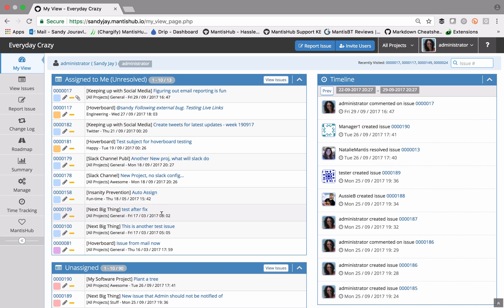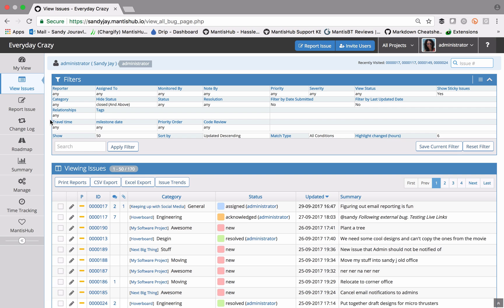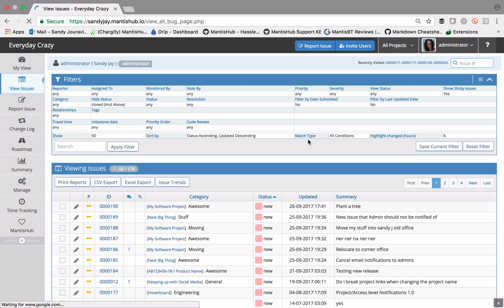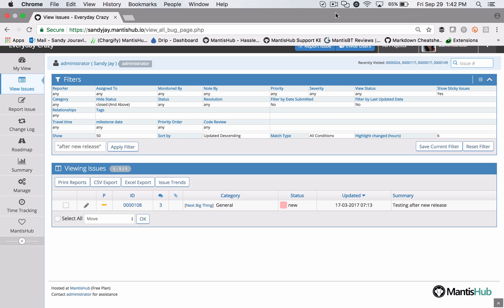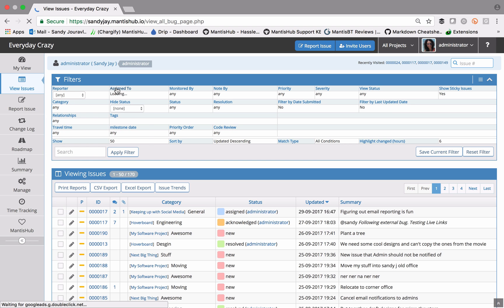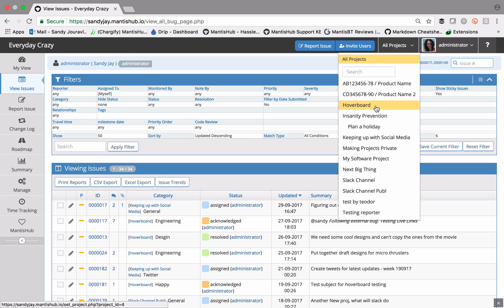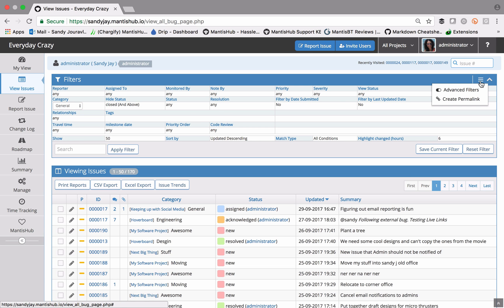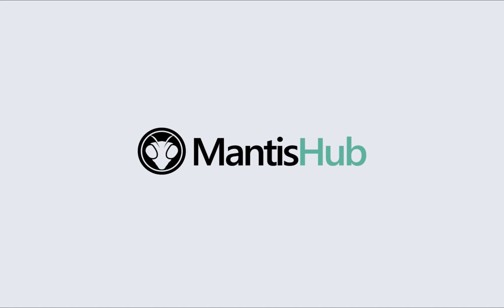Filtering Issues in Mantis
Ever need to find a particular issue or group of issues in Mantis? Check out the View Issues page and all the filter options available to you so you can find what you need. Tips and tricks on how to use filters in your Mantis bug tracker.